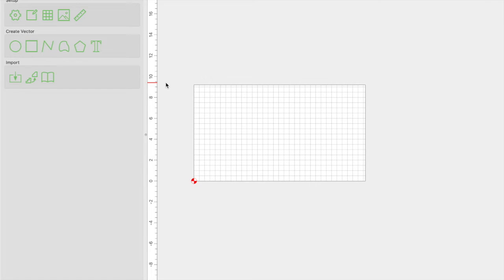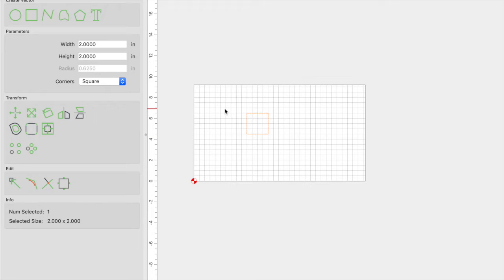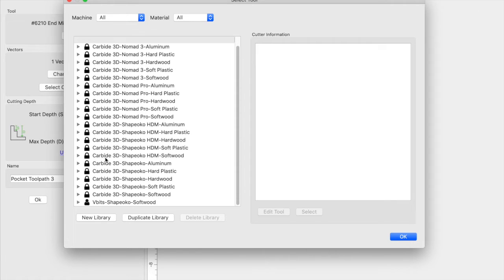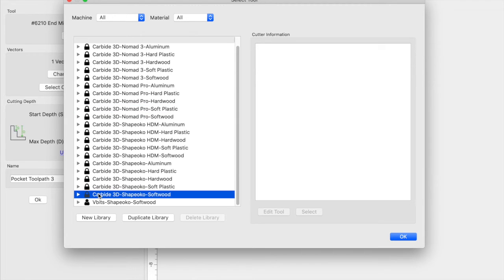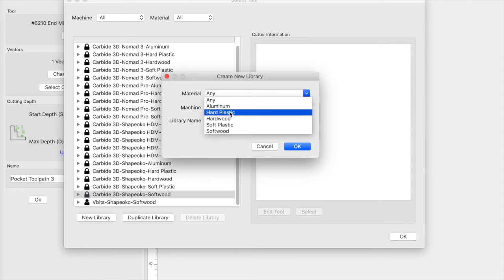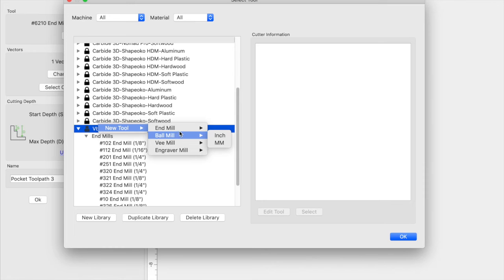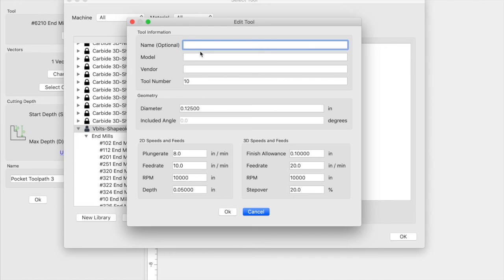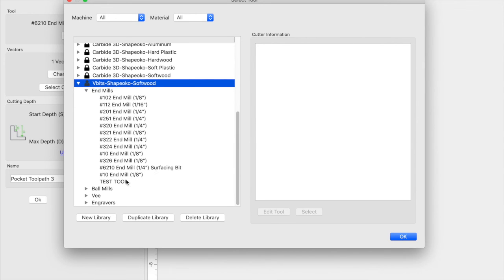How to Add a Tool in Carbide Create: Your Step-by-Step Guide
Let me show you how to add a brand new tool in Carbide Create.
Its very simple, and Ill take you step-by-step.

Recommended Equipment:
Wireless Controller
1/4" Endmill
1/8" Endmill
60 Degree V-Bit
90 Degree V-Bit